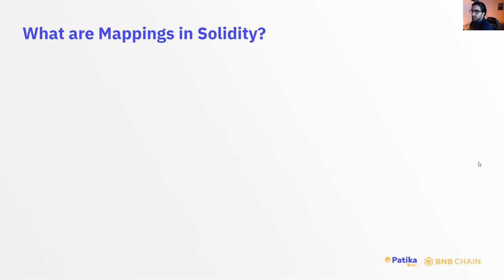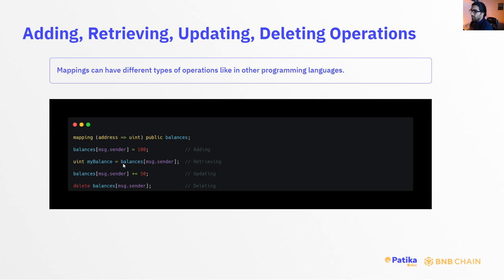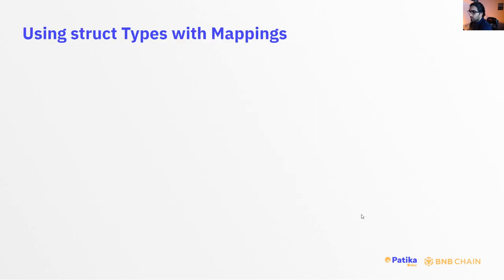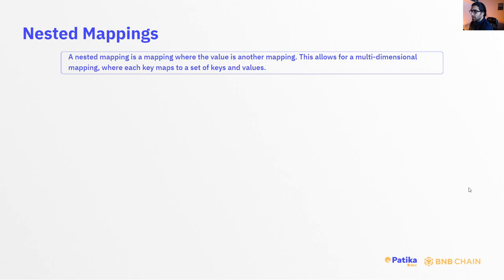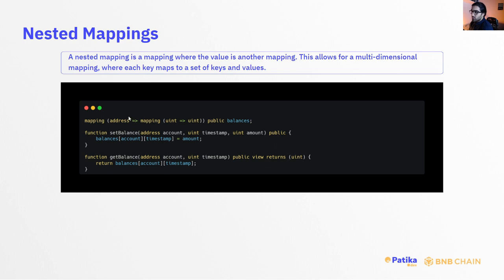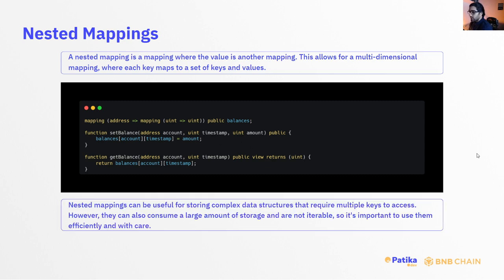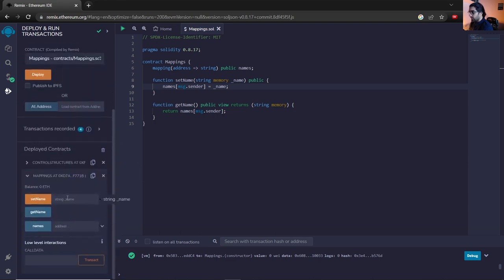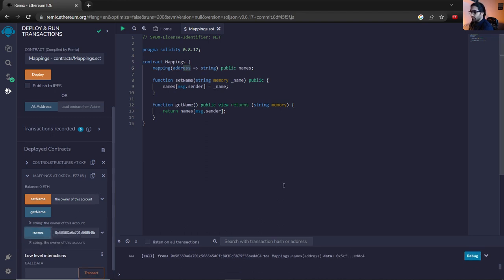Build on BNB Chain 2 | Solidity Basics: Mappings, Structs, and Nested Mappings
In this video, we dive into mappings in Solidity 🧑‍💻. Learn how mappings store key-value pairs and act as hash tables for your smart contracts. We cover the operations you can perform with mappings, including adding, retrieving, updating, and deleting values. Additionally, discover how to use mappings with structs, and understand the use of nested mappings for complex data structures.

00:00 - Introduction to mappings in Solidity
00:15 - What are mappings in Solidity?
00:50 - Syntax and key-value pairs
01:10 - Adding, retrieving, updating, and deleting values in mappings
01:50 - Example: Basic mapping usage
02:40 - Using mappings with structs
03:20 - Example: Structs and mappings combined
03:50 - Introduction to nested mappings
04:10 - Example: Nested mappings in Solidity
05:00 - Efficient use of nested mappings
05:50 - Deploying and testing mappings in Solidity
06:40 - Summary and practical applications